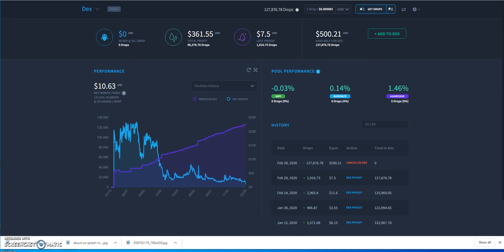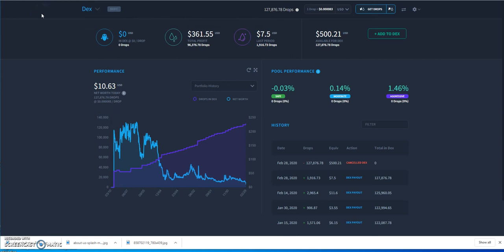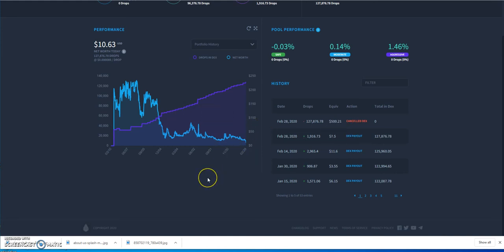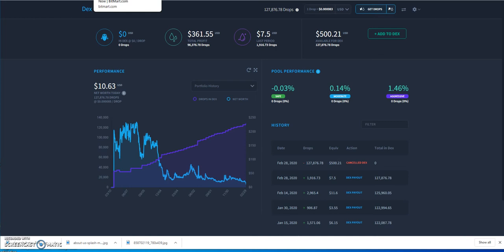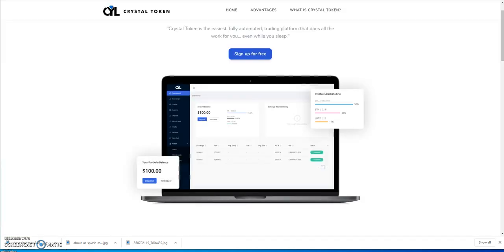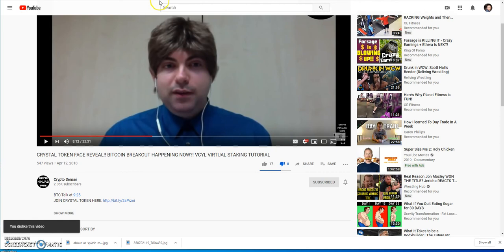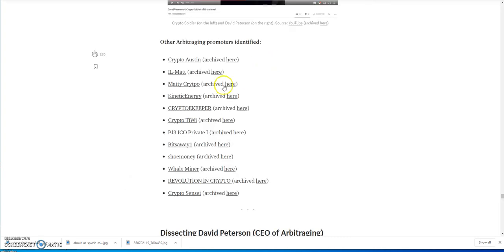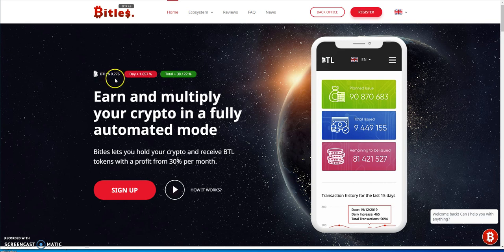Token platform update - Dropil, EvoAi, Crystal Token, a new one Bitles - A New Bloods Production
Episode 378

So many ways to diversify and make passive income. Check these are today!! Programs i'm in  posted below -

--- go with the 4% plan - make 190% ROI plus 50% of your deposit back ---

earn up to 300% passive income
Free $20 sign up bonus

Super Wallets

--- Free $10 sign up bonus ---

earn free $10 of EOS - new or existing members on coinbase - only 2 slots remaining left